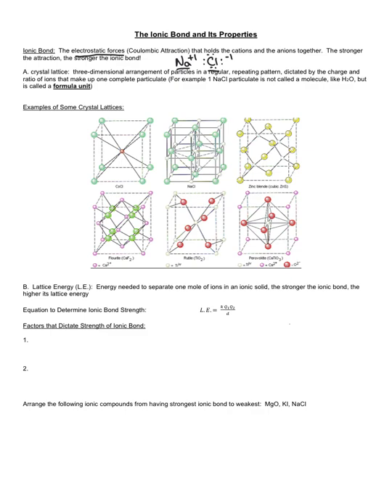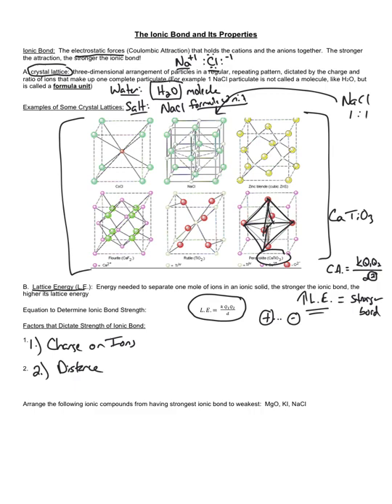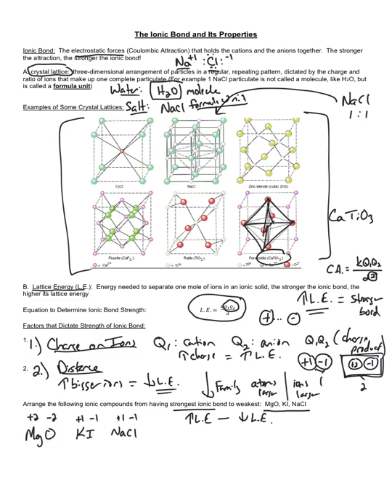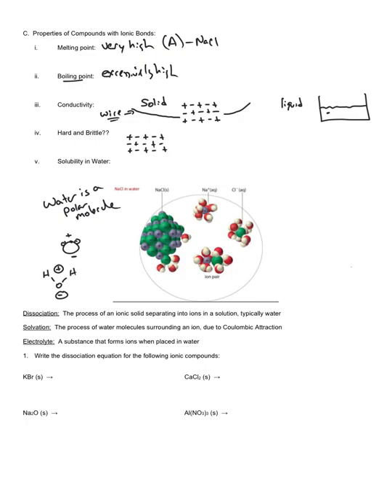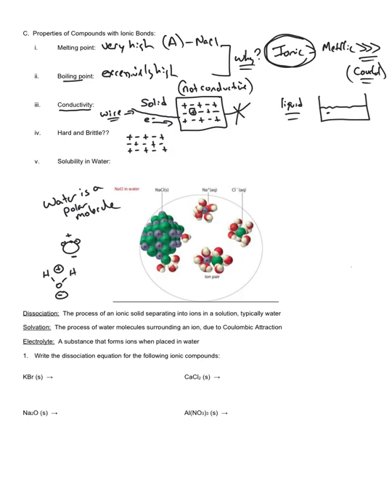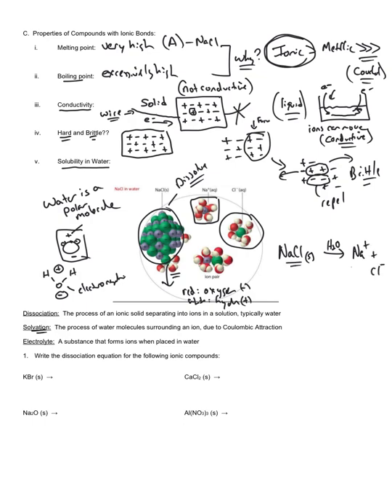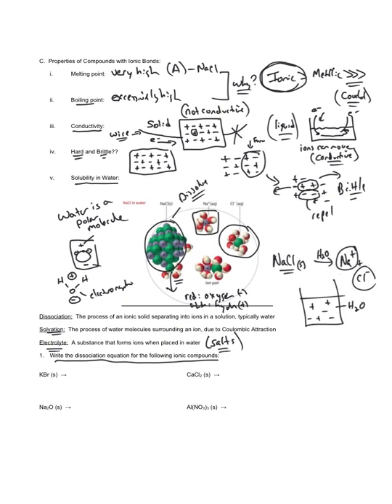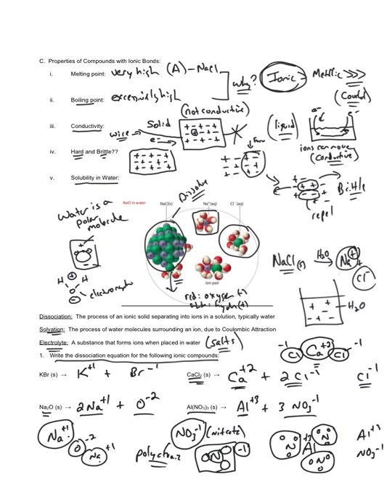Properties of Ionic Bonds Video Lecture